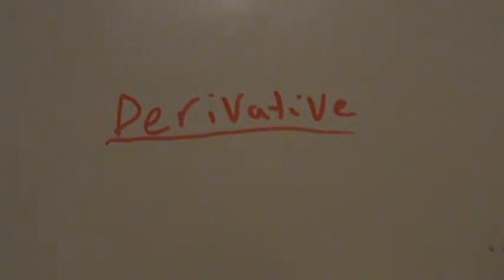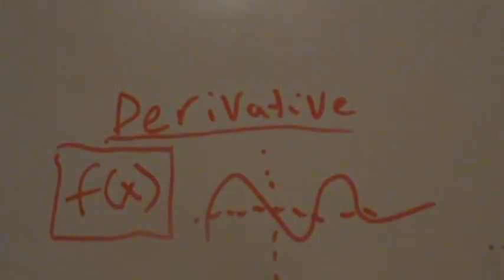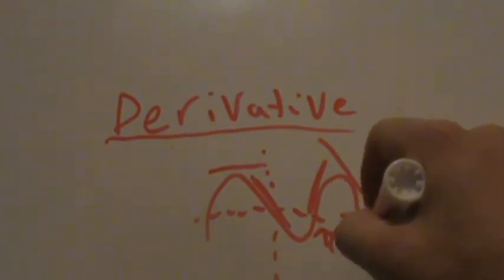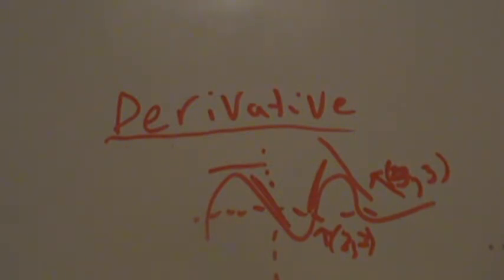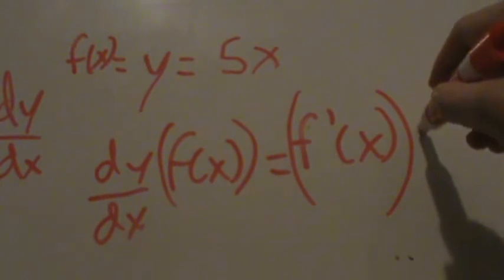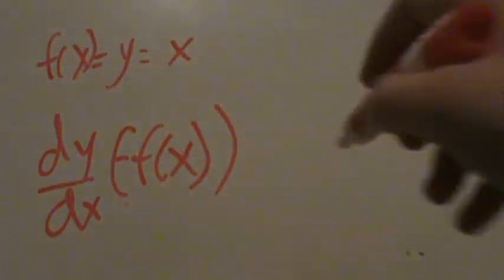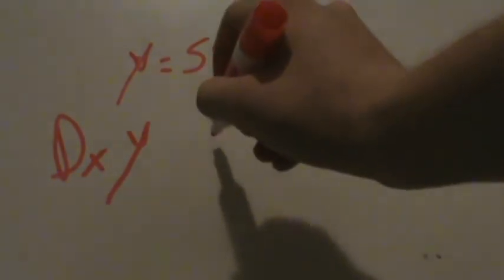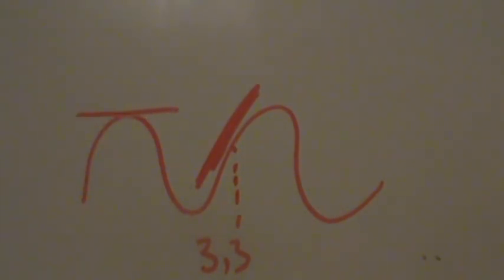Differentiation: Notation And Basic Explanation